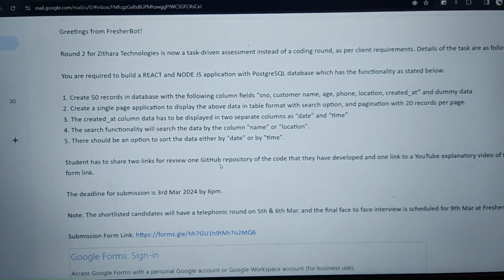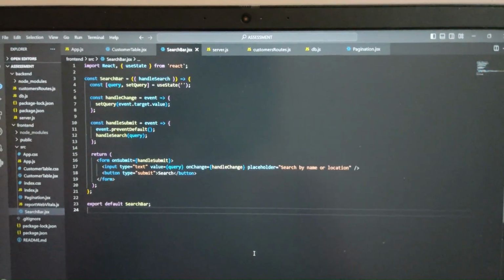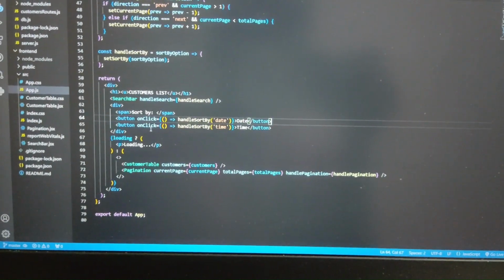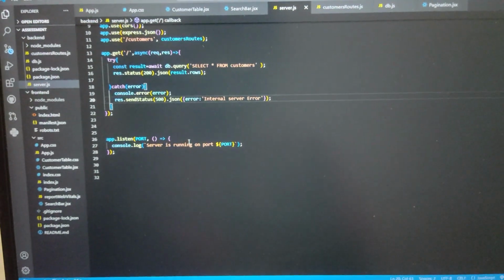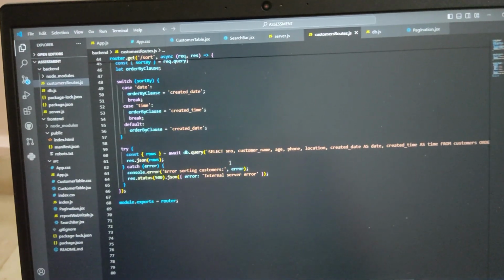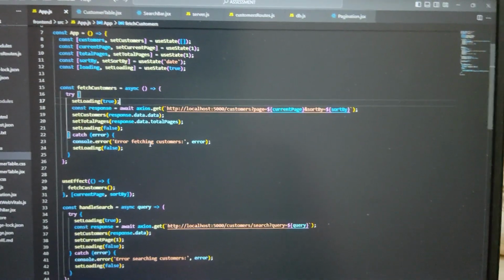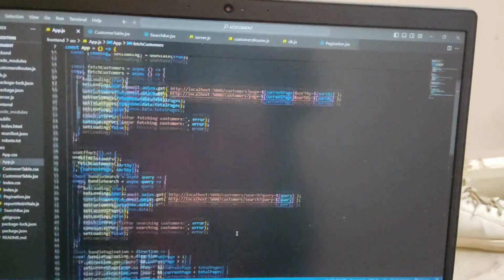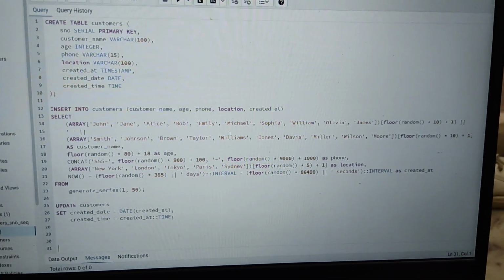ZITHARA ASSESSMENT EXPLANATION